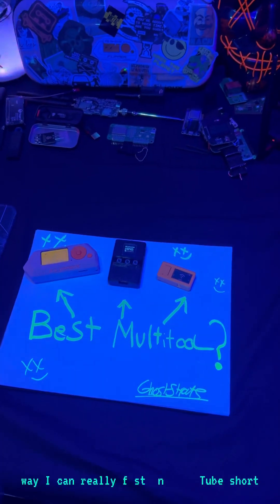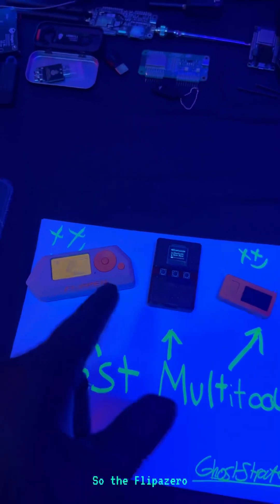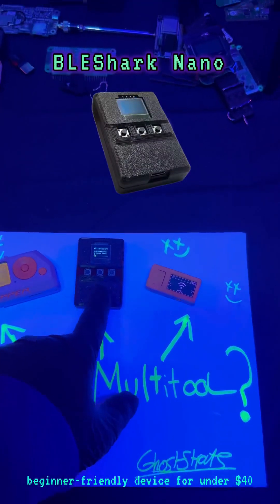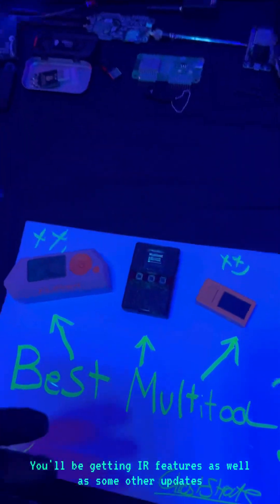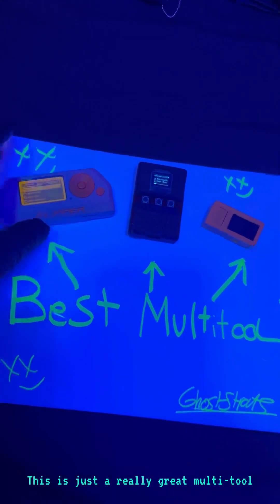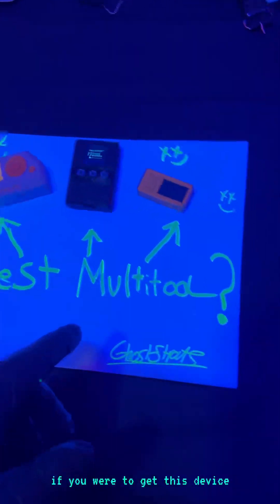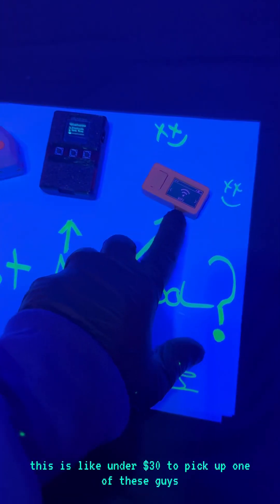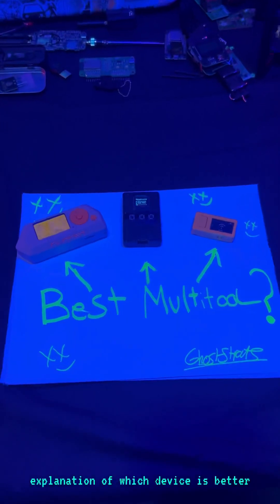Which Hacking Tool is Right for You?🤔cybersecurity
In this video, I break down and compare three popular cybersecurity and hacking tools—the Flipper Zero, BLE Shark Nano, and M5StickC Plus2. Whether you're a beginner or a seasoned pro, I’ll help you understand the strengths and use cases of each tool, so you can make the best choice for your specific needs and cyber security journey. Watch to find out which tool fits your skills and goals!